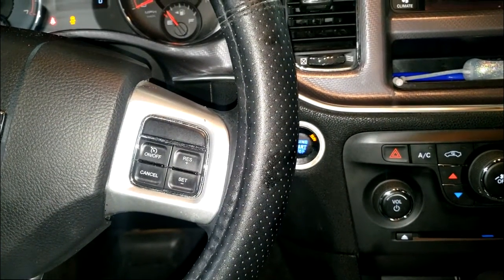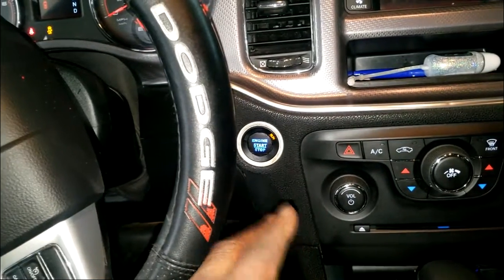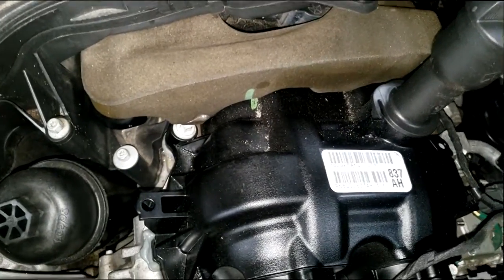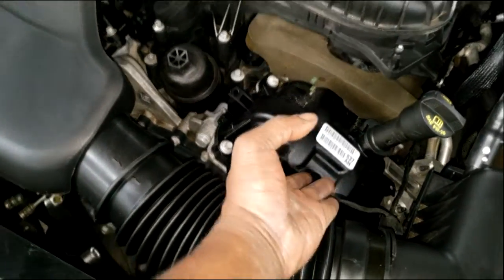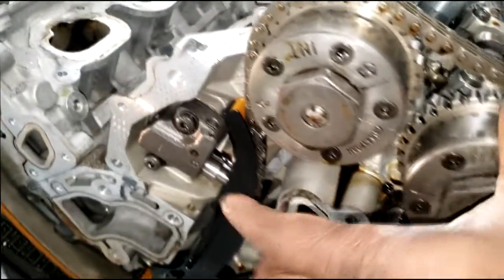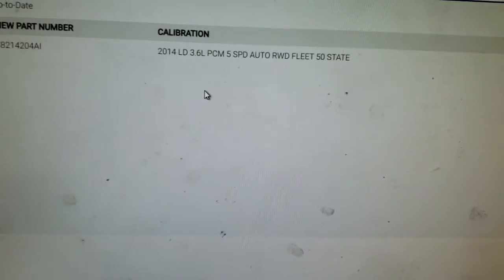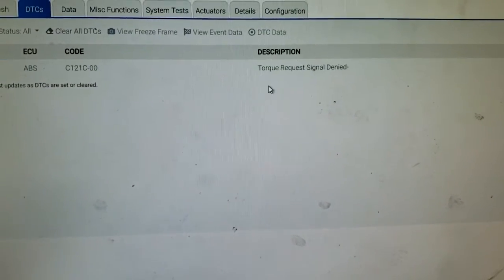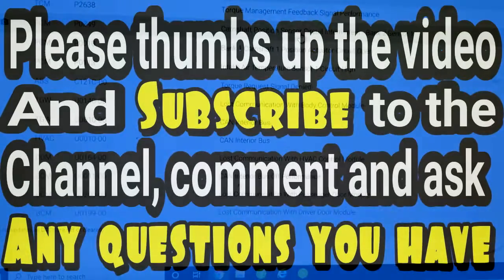Cam Phaser sounds like a DIESEL MOTOR. 3.6 Pentastar V6 Ticking Knock P0349 P2638 P0340 P000B C121C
Please NOTE: The buck of my time in the comment section is spent on comments and questions from SUBSCRIBERS, If you not subscribed, or leave off the question asking are you subscribed, I have to get to those questions after im done with all the subscribers questions. Please understand, this very important. Simply donate and a message will come to my phone and I can get in contact with you ASAP, thanks. Or simply leave your comment or question in the comment section. Thanks for viewing an Online Mechanic Tips video with JT the Car Guy. This also sends a direct message to my cell phone alerting me of assistant needed quickly, which means I can get back to you quickly. Thanks in advance. If this video in any way helped you save time and money, please consider donating.